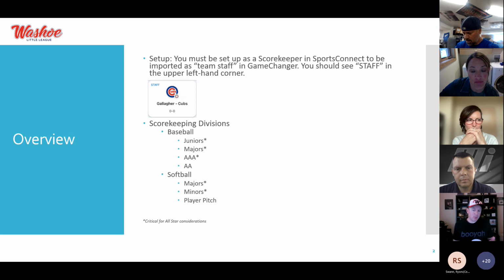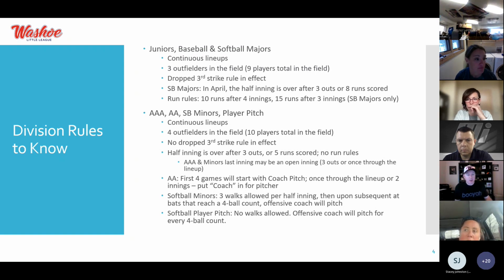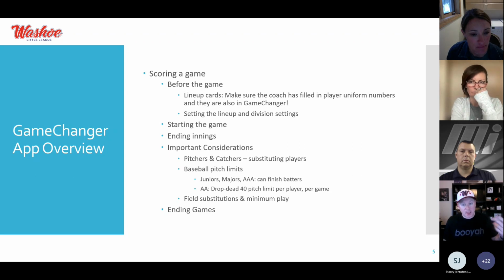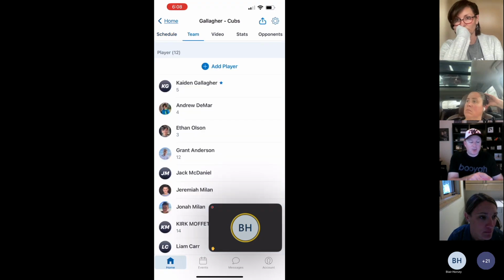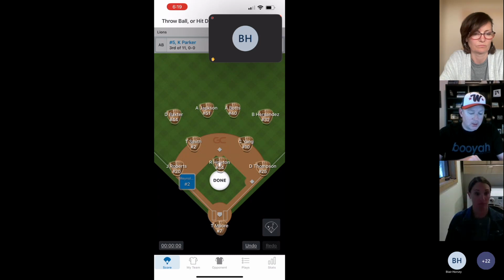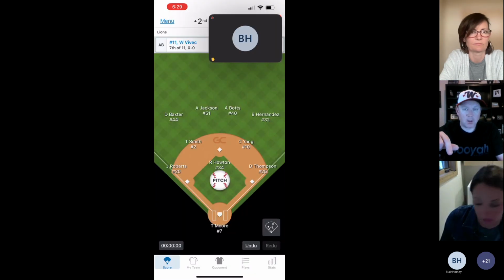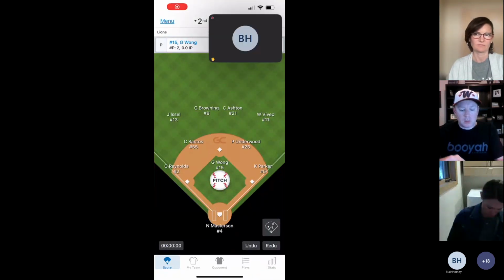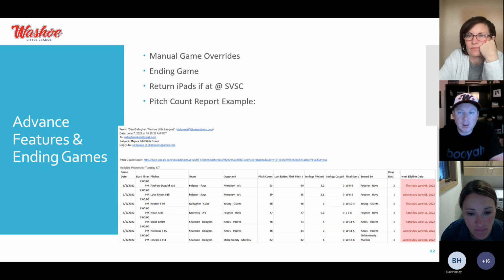WLL Scorekeeper Training 4/6/23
Scorekeeper training for Washoe Little League